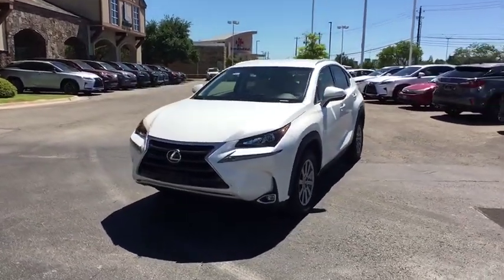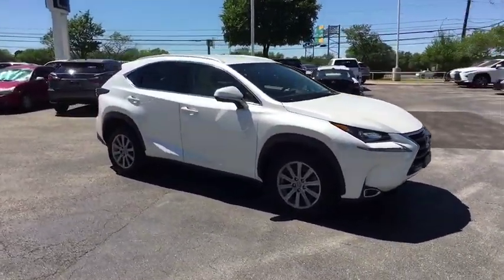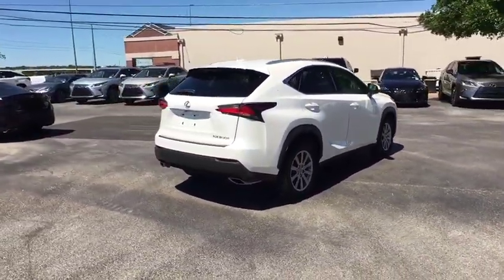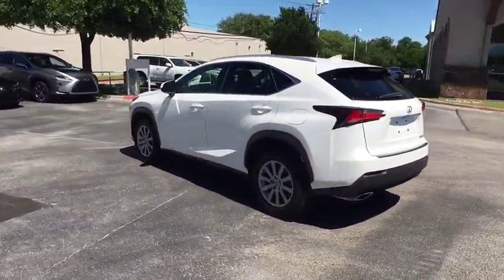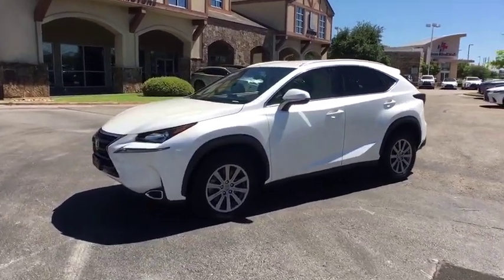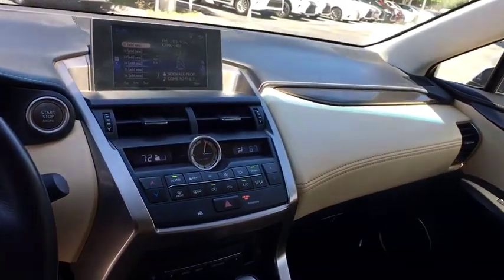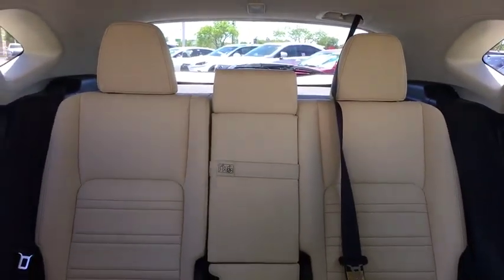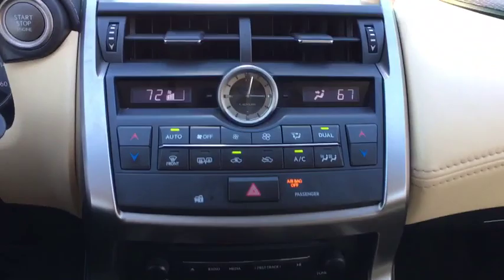2017 Lexus NX Austin, Georgetown, Round Rock, San Marcos, Bastrop, TX L7432B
2017 Lexus NX
2017 Lexus NX NX Turbo FWD - Stock#: L7432B - VIN#: JTJYARBZ1H2068417